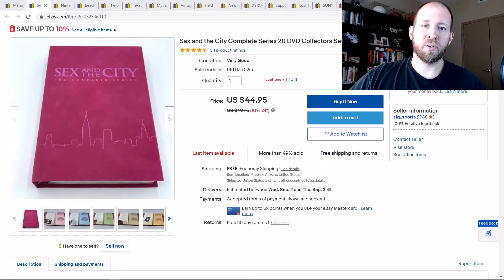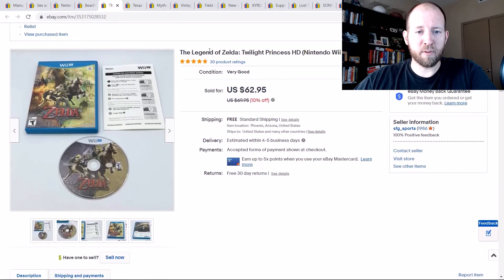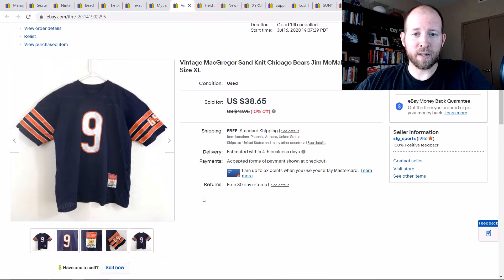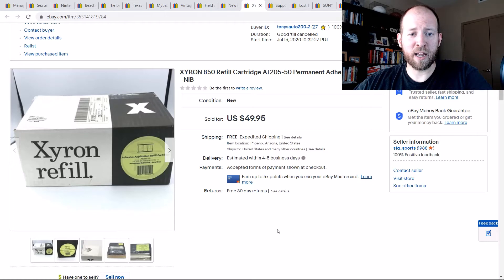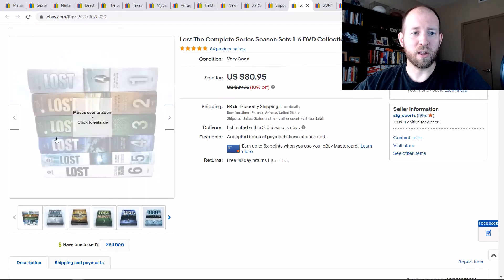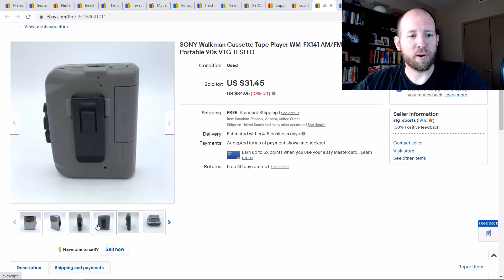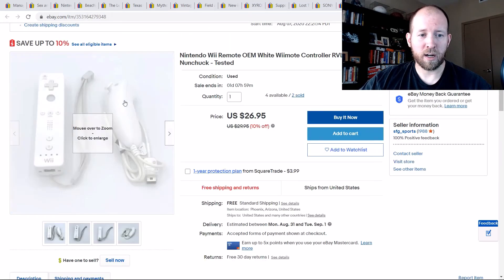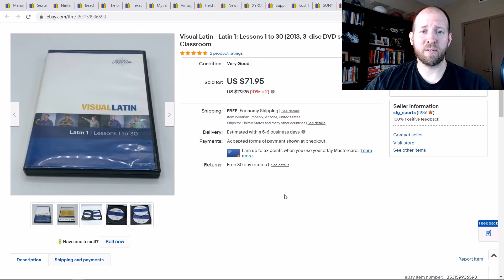What Sold in my Ebay Store??? | What Sold on Ebay August 2020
In this video, I share with you my favorite Ebay sales in the last 10 days.  Let me know below what have been your favorite sales lately.